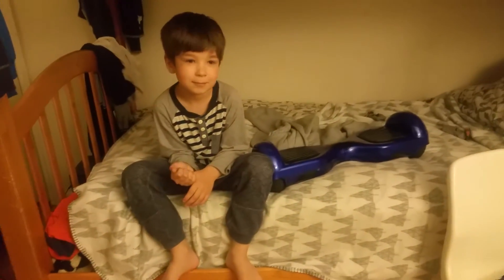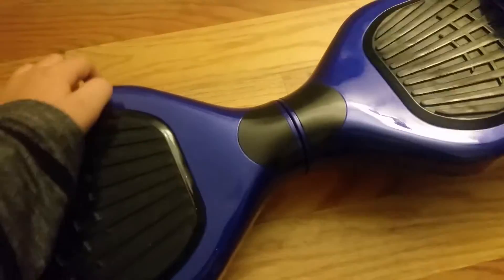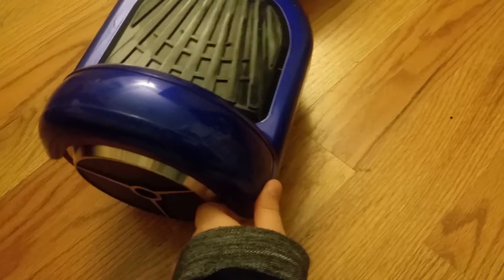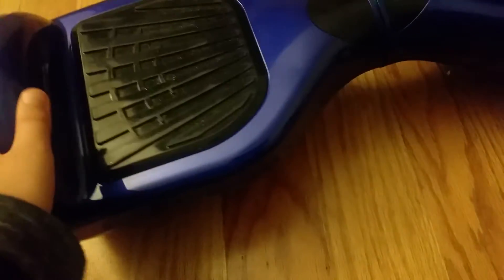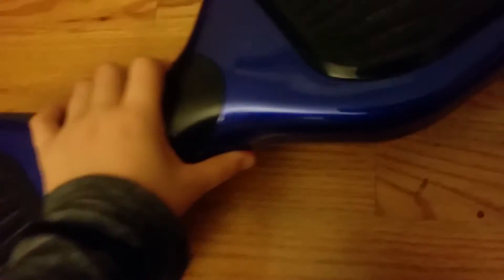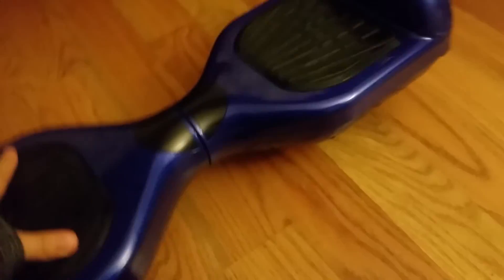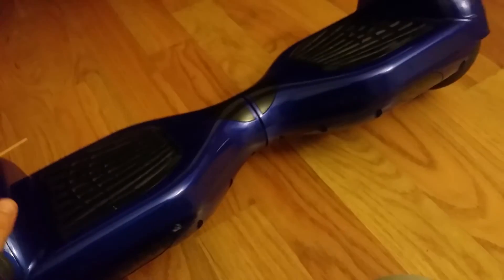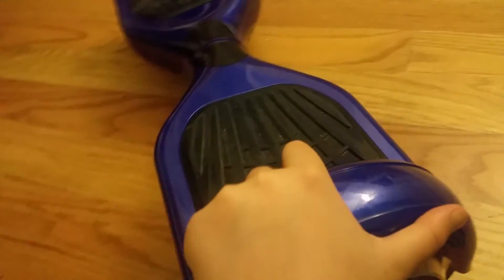The Toyota wheel commercial